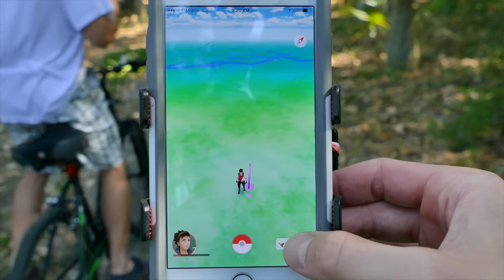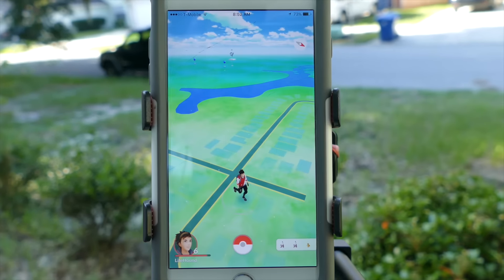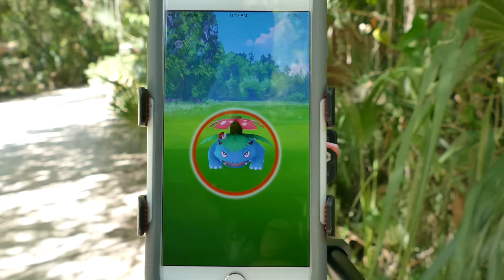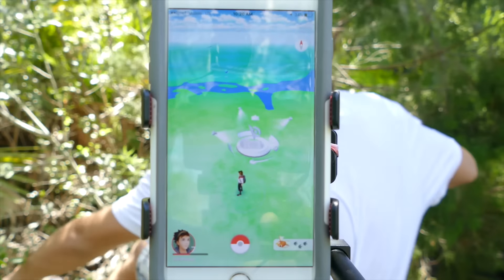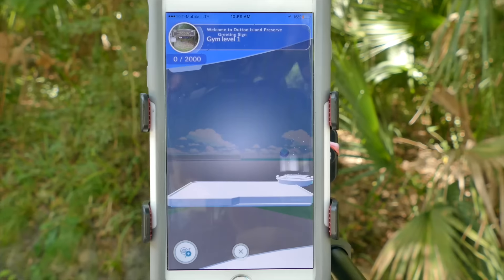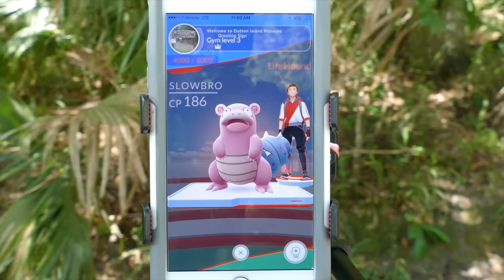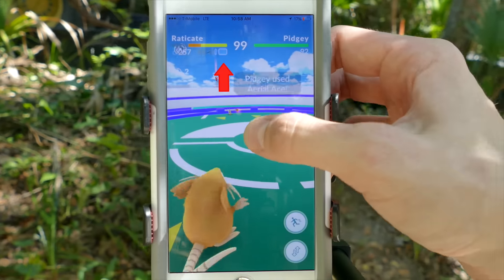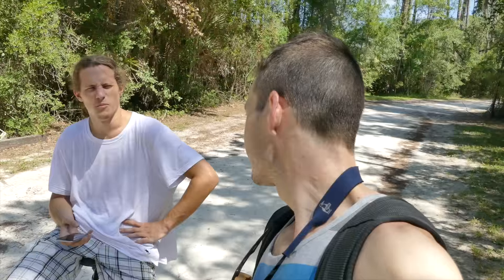Pokemon Go | 18 Tips to Win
Help to get you started. Some tips are out of date.